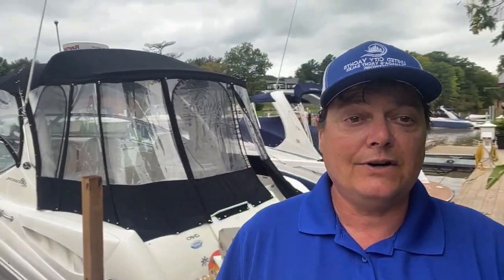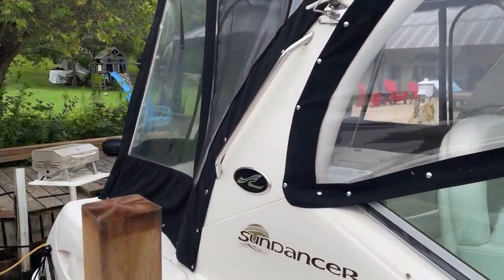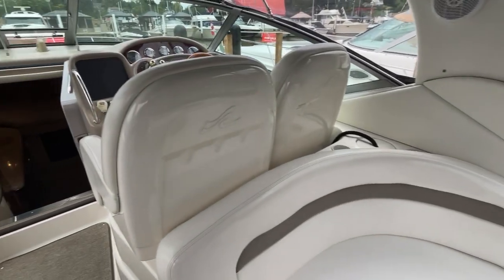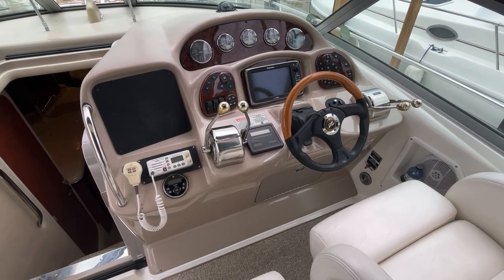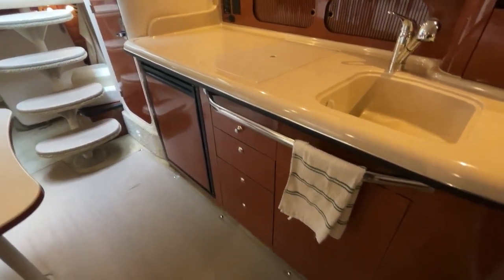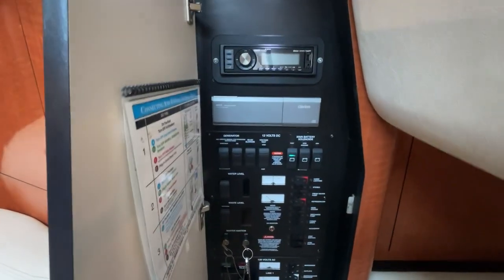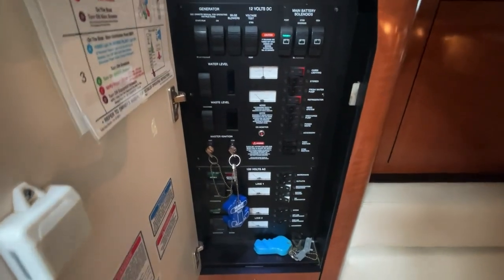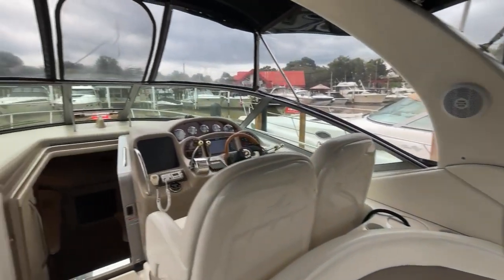Sea Ray 340 Sundancer 2003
For sale by:  United City Yachts
Location: Port Dover, ON

Wider in the beam than her
predecessor, with a newly designed cockpit and a deep-V hull,
the sleek styling of the 340 Sundancer conceals an interior
that seems remarkably spacious for a 34-foot boat. The cabin
is well lit with seven ports and overhead hatches, and the upscale
decor is accented with rich cherry cabinets and earth
tone fabrics and upholstery. The layout is typical of most Sundancer
interiors with a pedestal berth forward and convertible
settees in the salon and midcabin area. Corian counters and
quality hardware are found in the galley, and privacy curtains
separate the sleeping areas from the main cabin. Semicircular
lounge seating is aft in the cockpit, and an electric hatch lifts
to reveal a rather compact engine compartment. The helm is
notable for its excellent design and good visibility. A premium
express finished to very high standards - PBG

Twin 6.2L Mercruisers - Generator - Air/Heat - Vacuflush